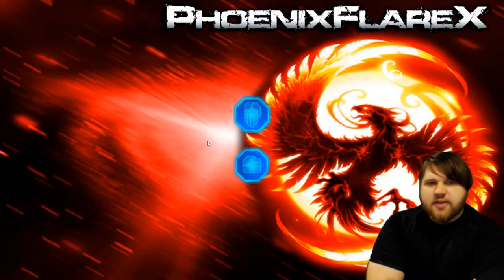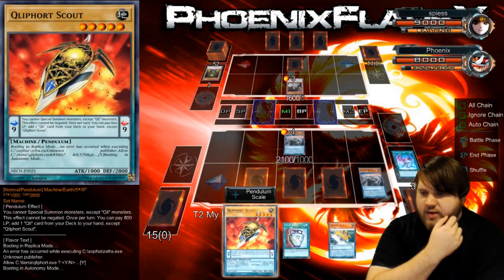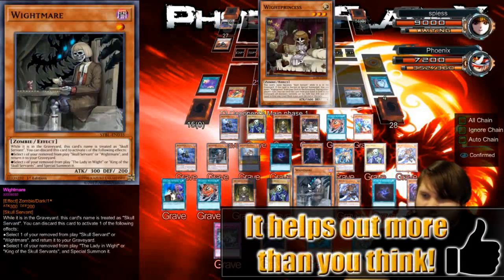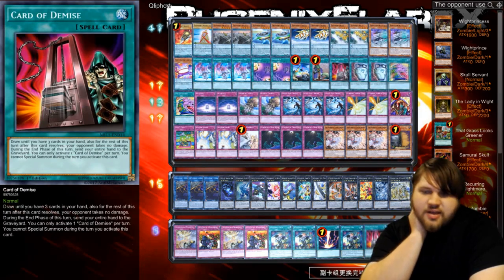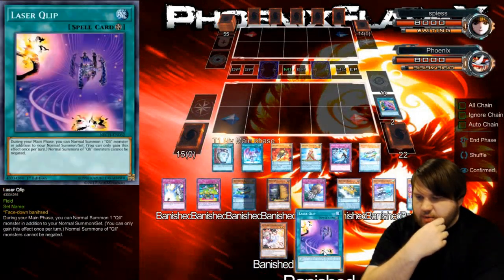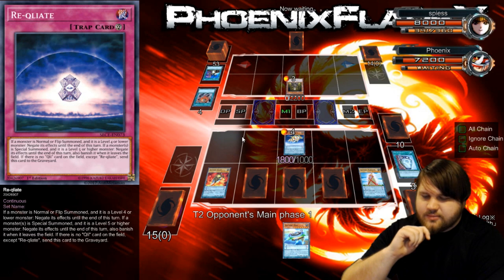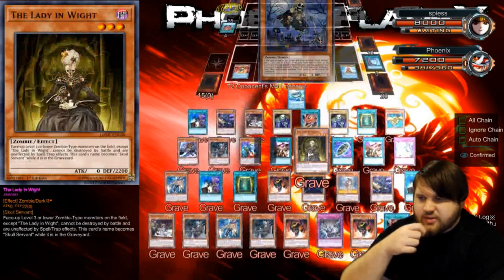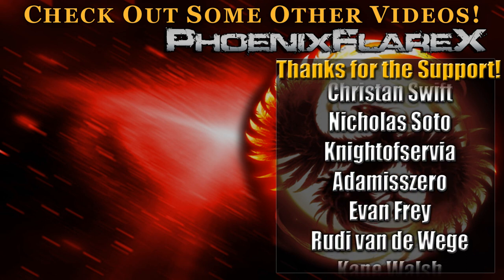Qliphort (w/ Qliphort Genius) vs. 60-Card Skull Servant Zombies on YGOpro2: The Greenest of Grasses